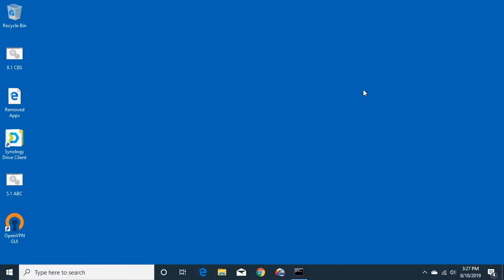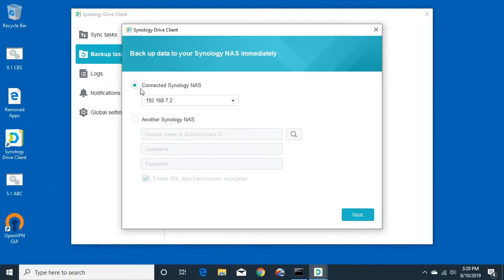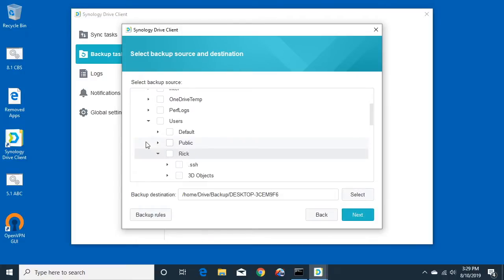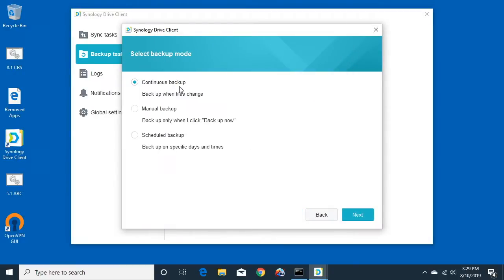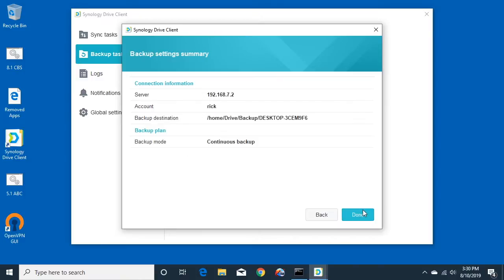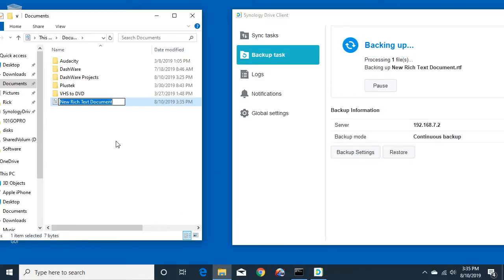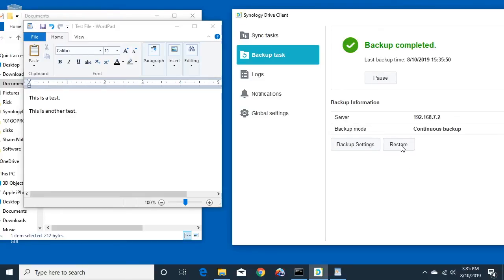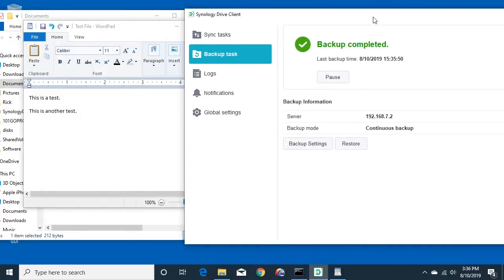Backing up Windows 10 using Synology Drive Backup